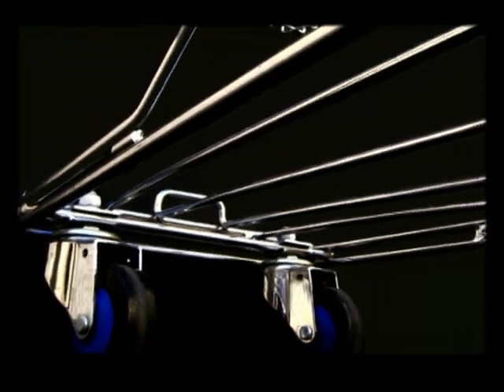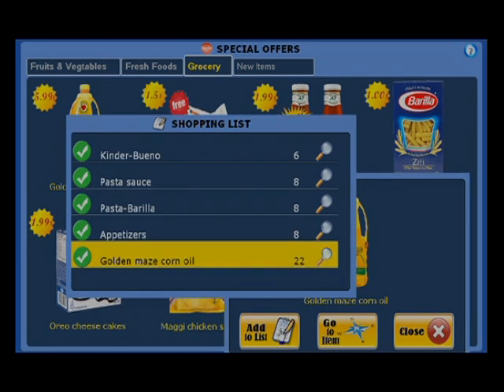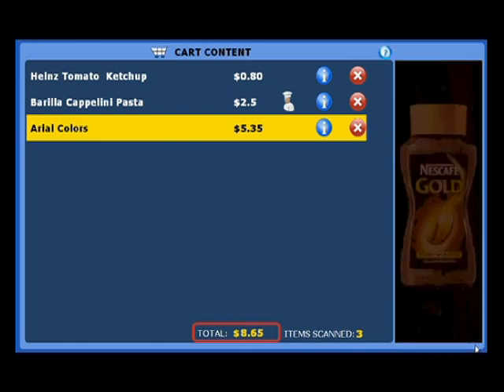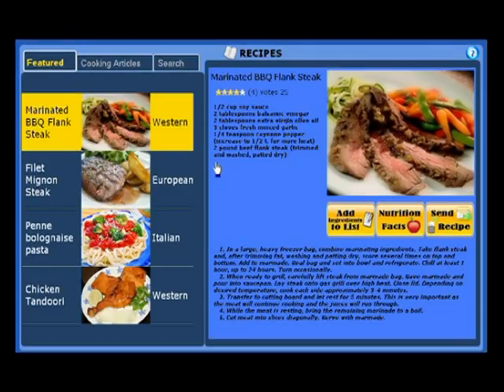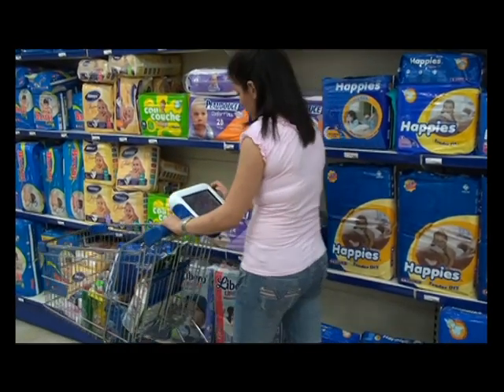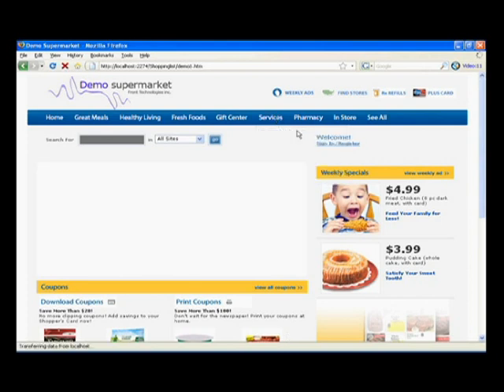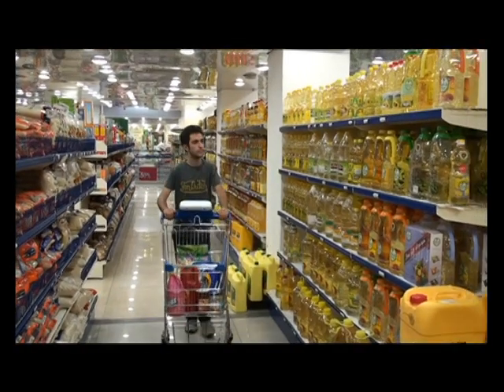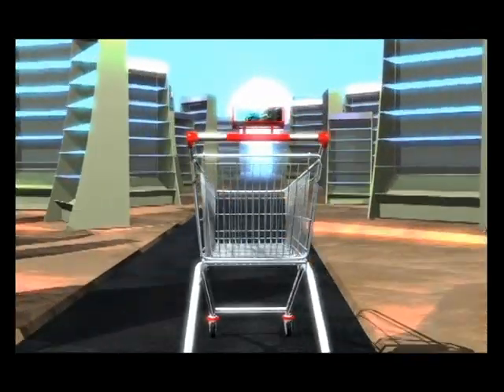Frontier Shopping Cart